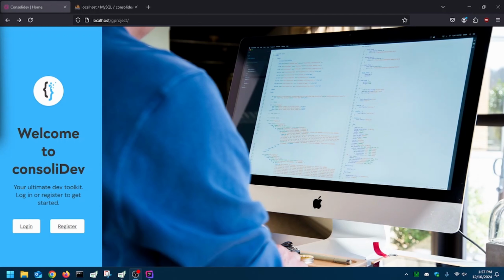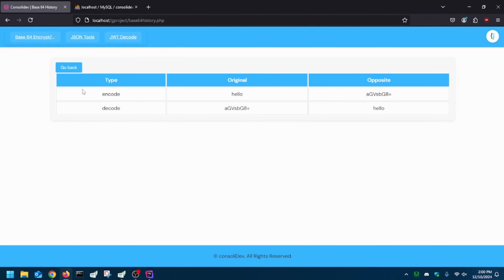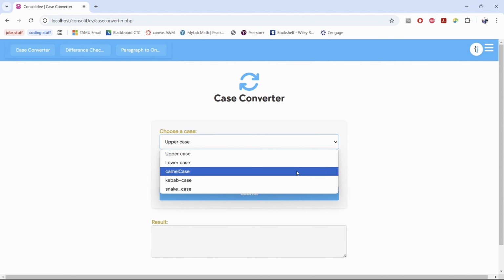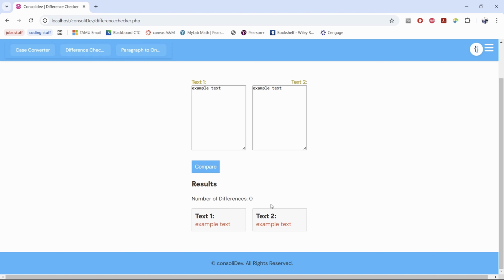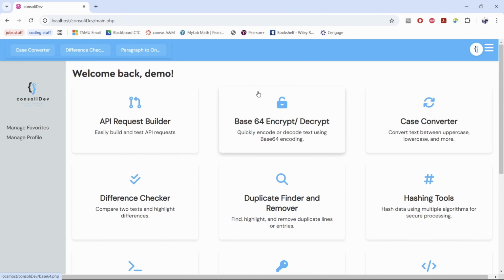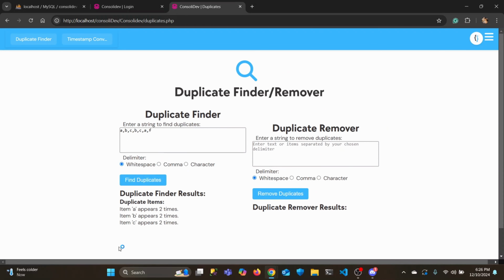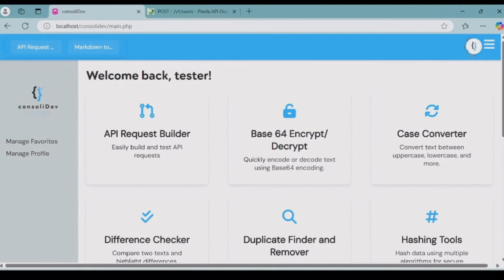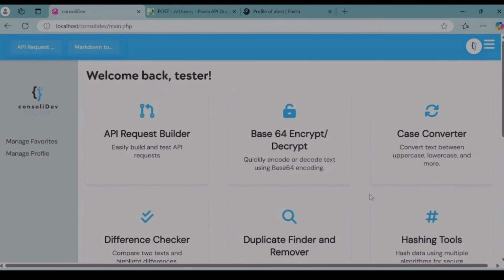Consolidev Demonstration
Consolidev - Your ultimate dev toolkit

Team Members:

Lillian Huston
Katelyn Pfundstein
Vlad Serban
Sadhana Sudireddy